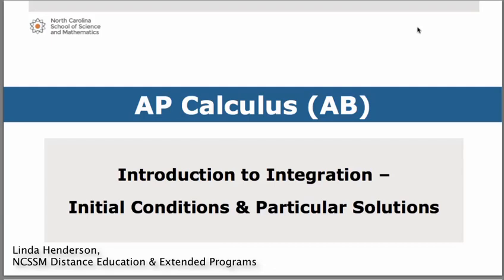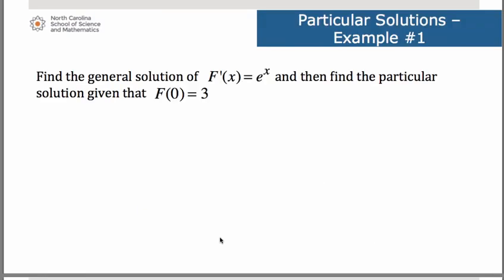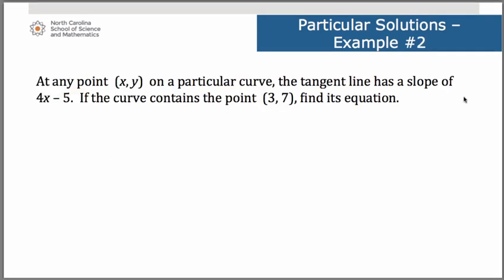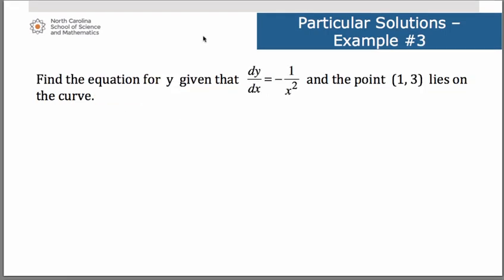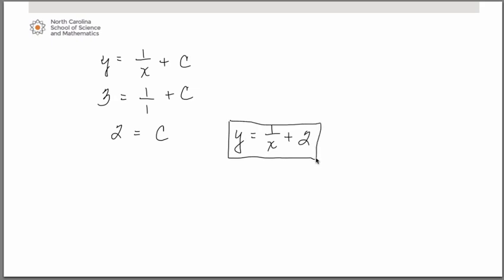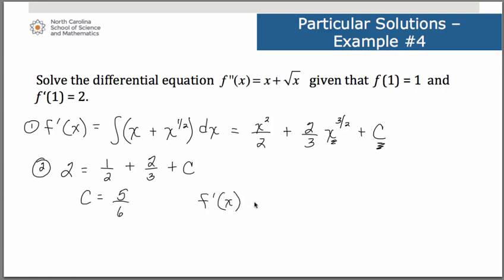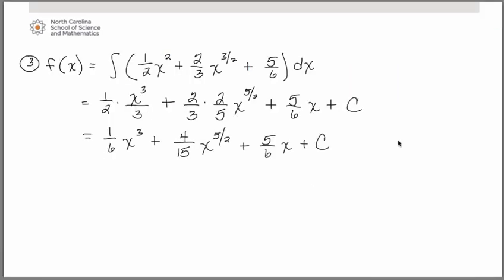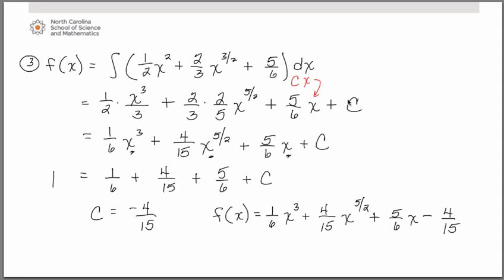Initial Conditions and Particular Solutions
Working with anti-derivatives when given initial conditions so as to be able to find particular solutions.